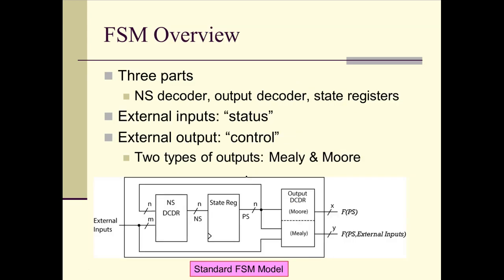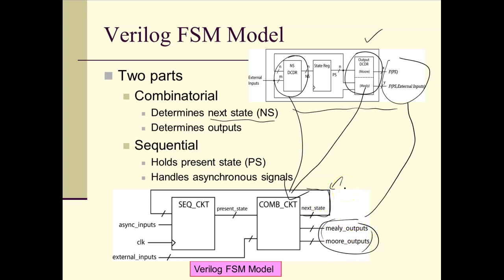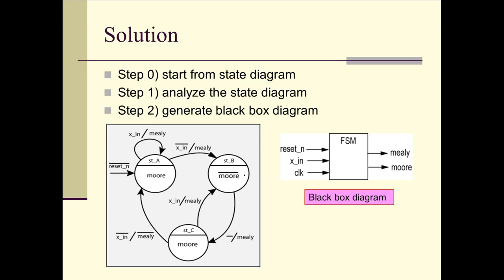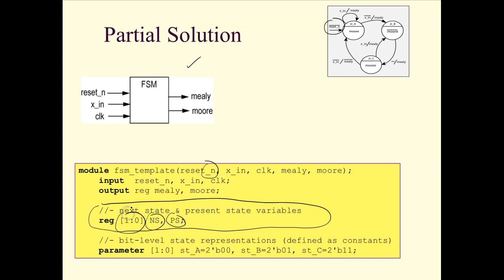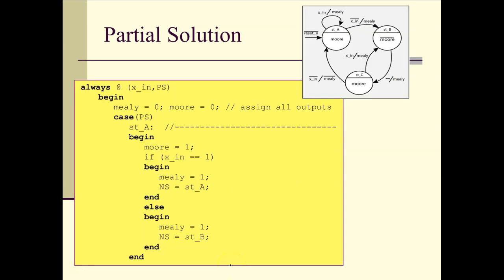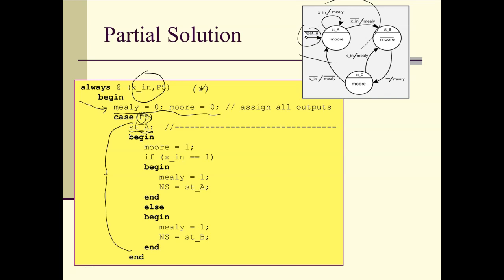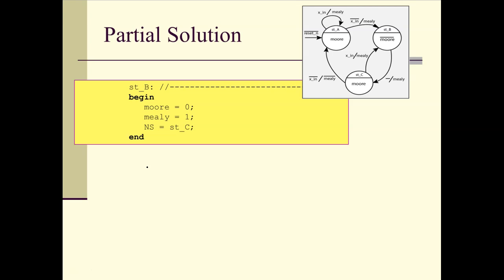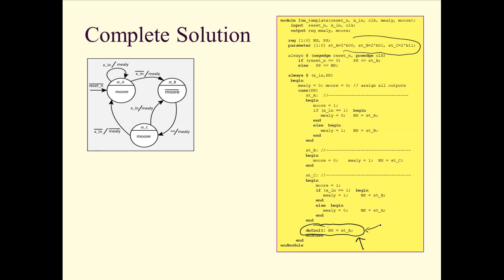CPE133_FRVFM_Chap_13_a